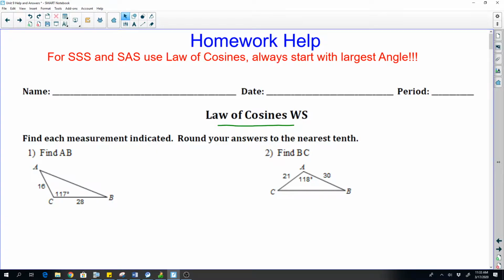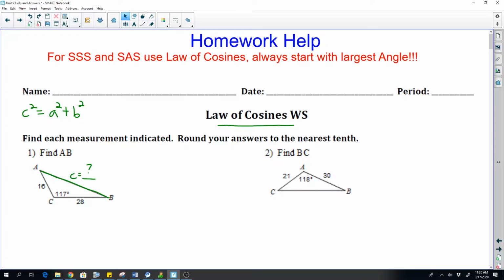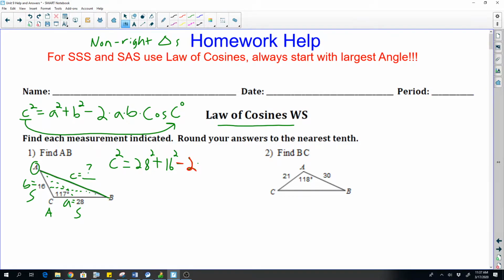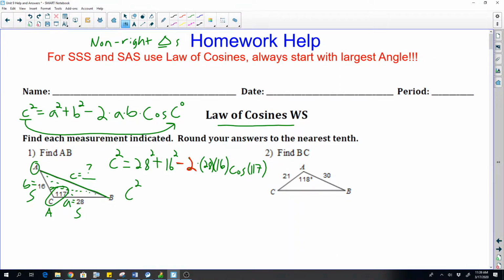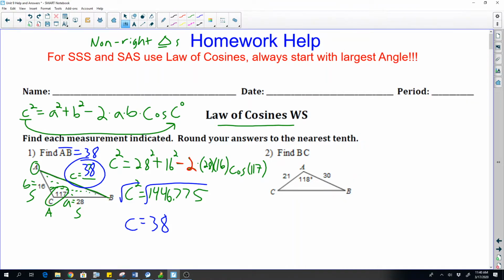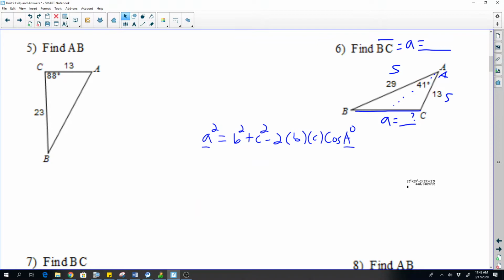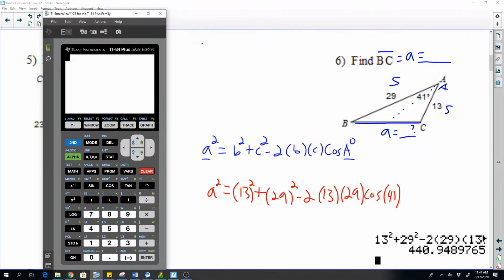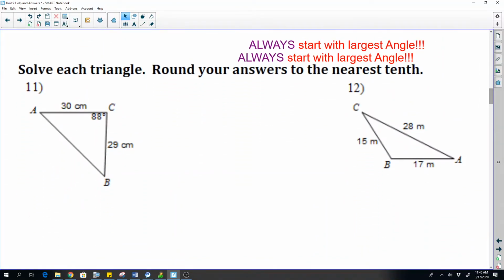Law of Cosines # 1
Law of Cosines # 1 (Front Page)